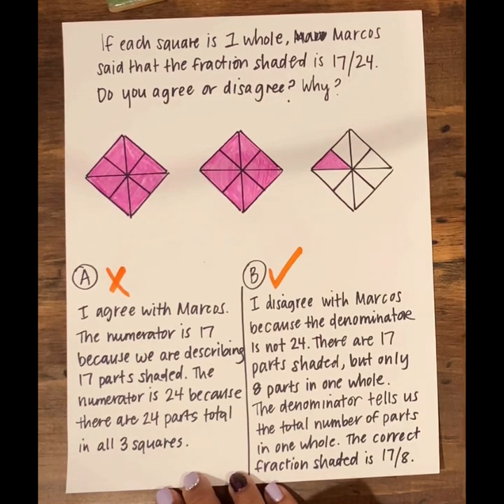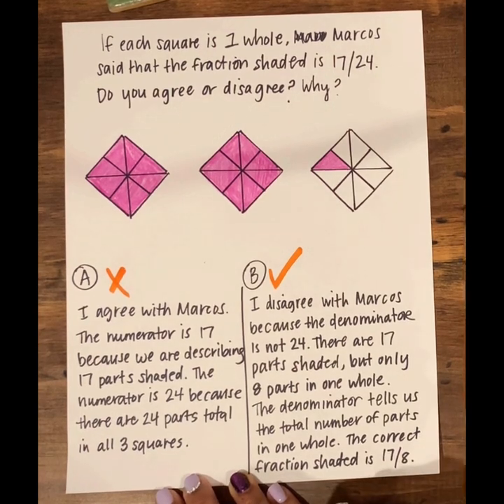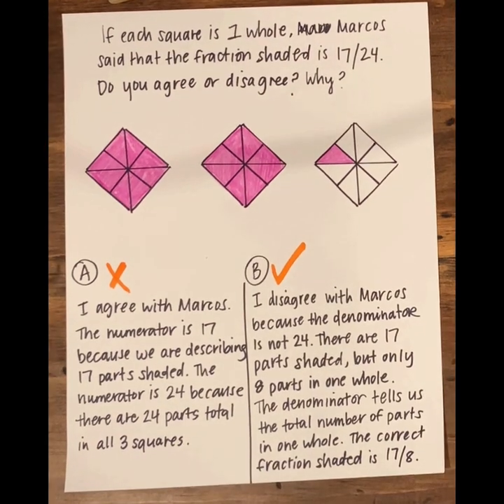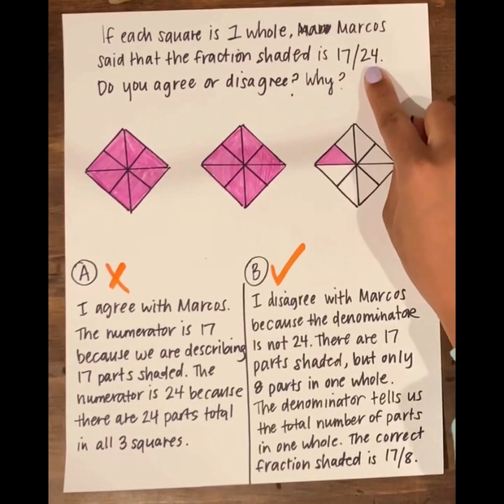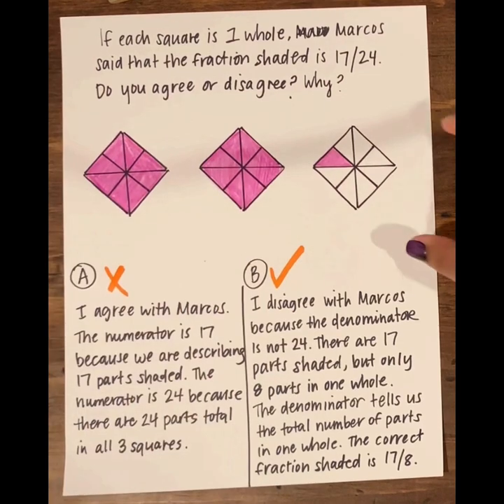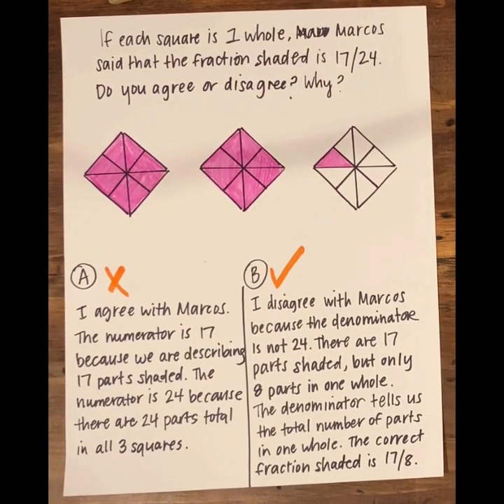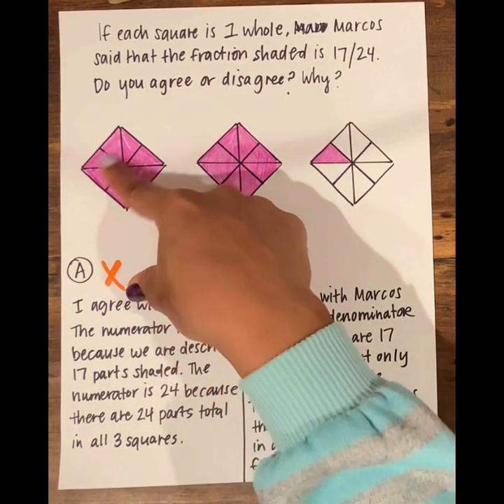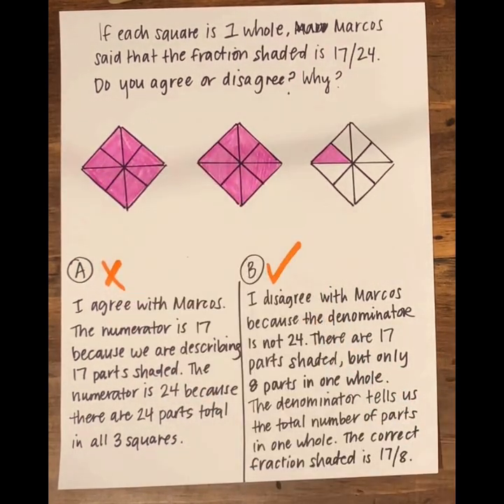U5L6 Workshop Misconception